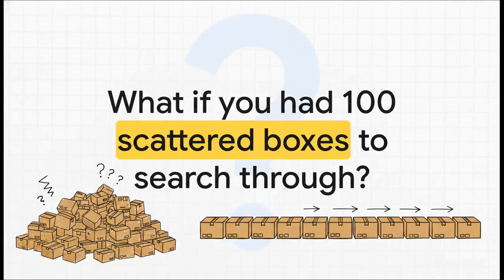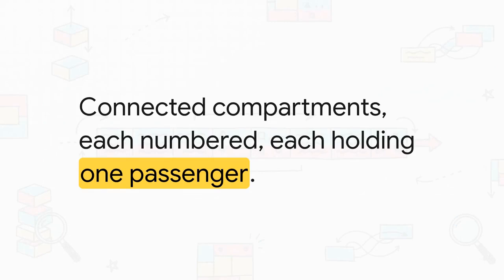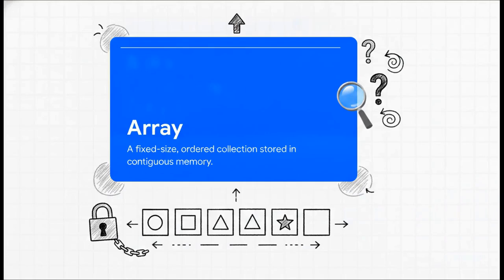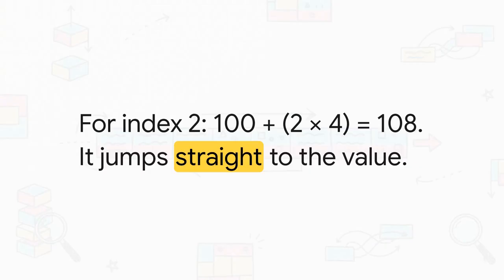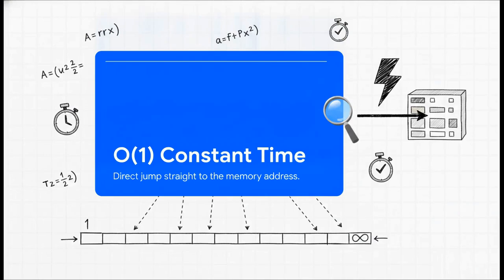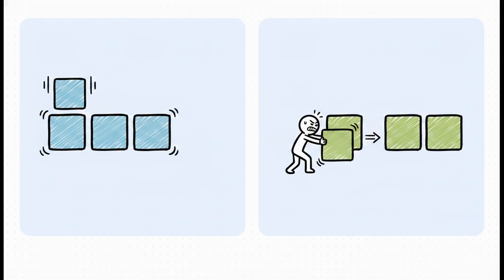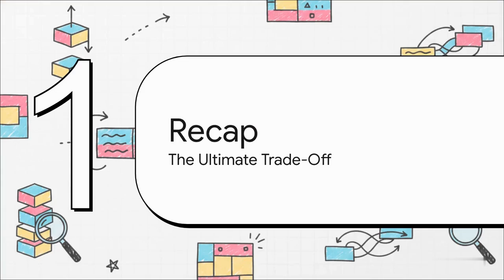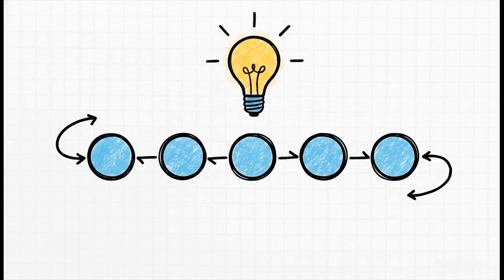Arrays Explained Visually | Data Structures Made Easy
Welcome to Compile & Pray!

This channel is dedicated to making Computer Science and Programming simple, practical, and easy to understand.

You'll find videos on:
• C++
• Python
• Java
• Operating Systems
• Databases (DBMS & SQL)
• Web Development
• Software Engineering

Whether you're a beginner or a computer science student, you'll learn concepts with clear explanations and real examples.